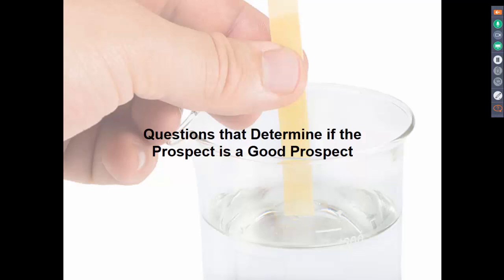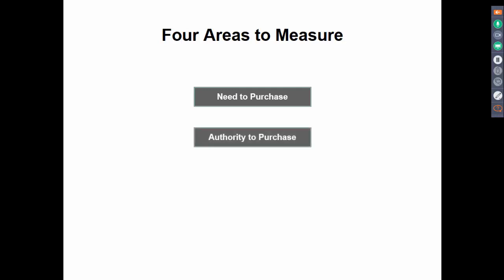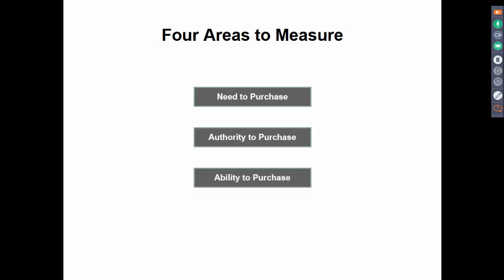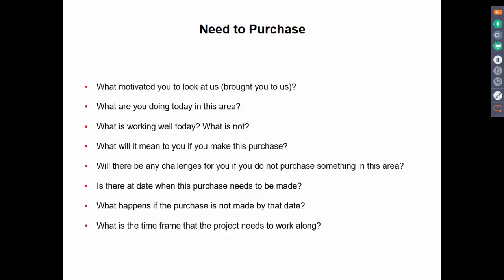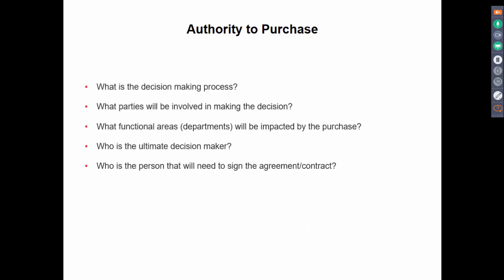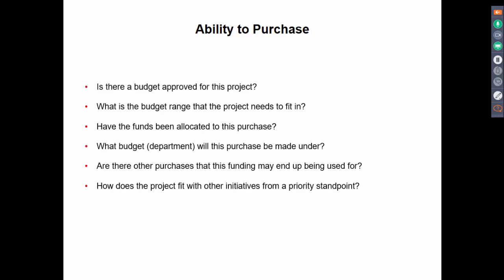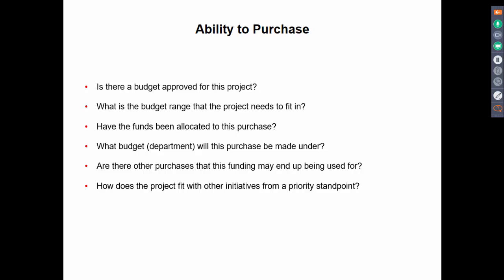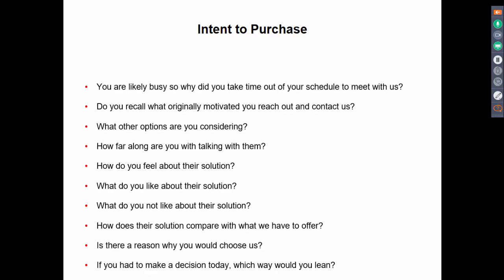Examples of Qualifying Questions to Ask a Prospect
This is a clip from a webinar that we hosted on "How to Always Know What Questions to Ask a Prospect" where we outline some examples of qualifying questions.

It can be difficult to always ask a prospect the perfect questions and this video makes that easier.

You can download the slides for this presentation from our